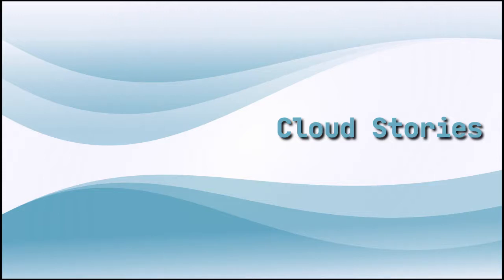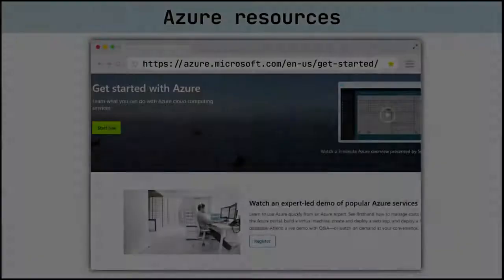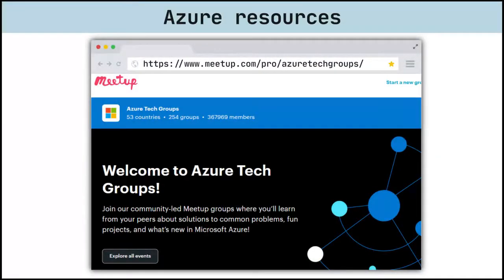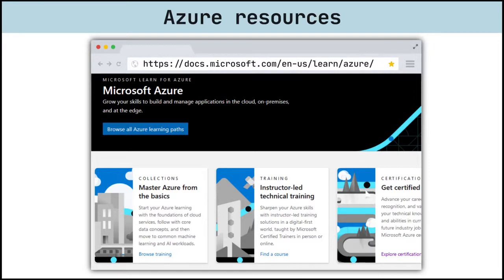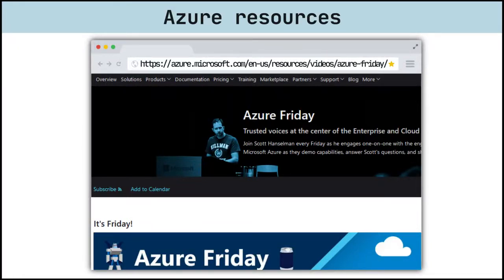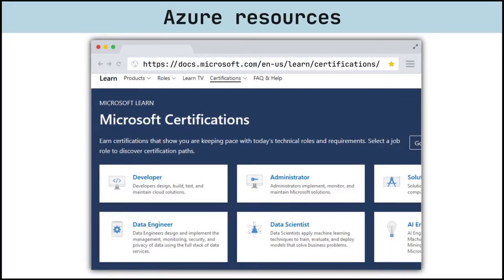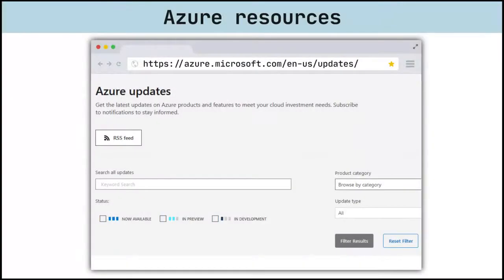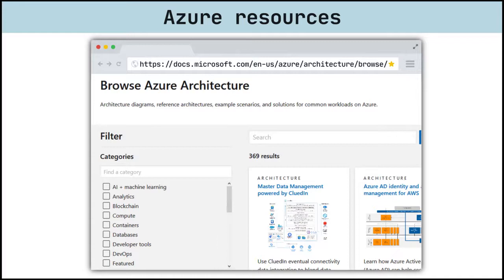Azure Fundamentals [part 5]